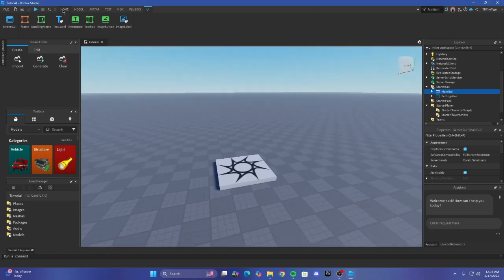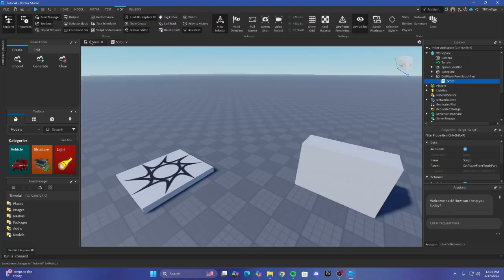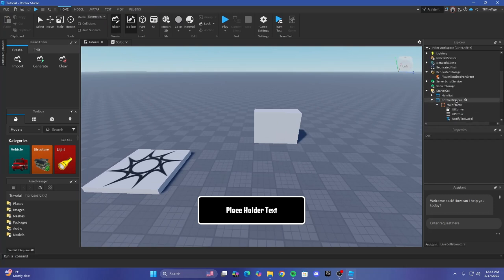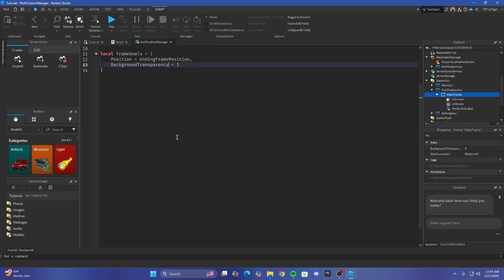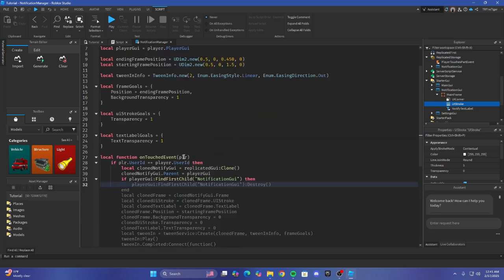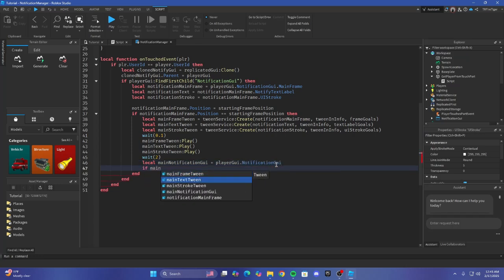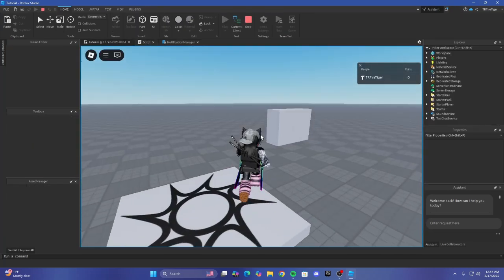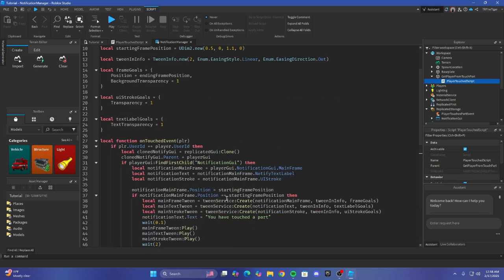Roblox Scripting In 2025: Ep.2 Server-sided and local scripts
In this video we make a notification manager that can be triggered for a single player that touches a part!